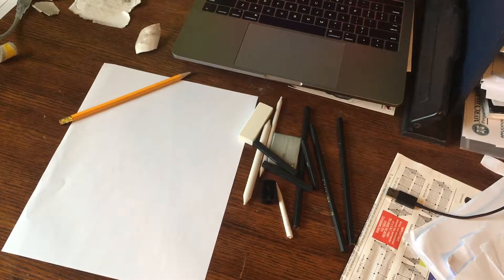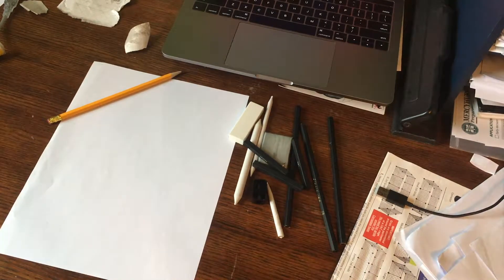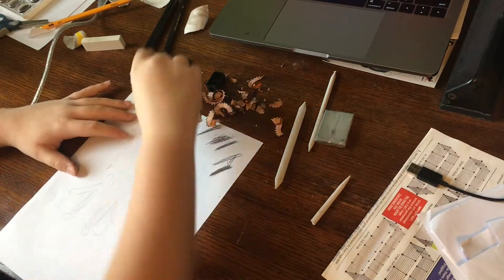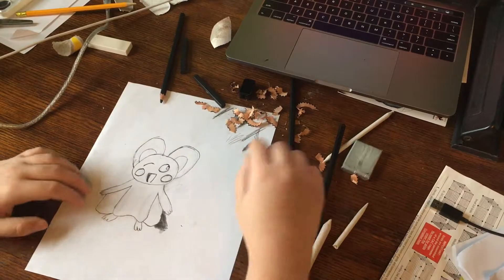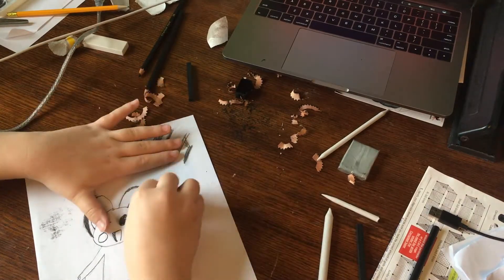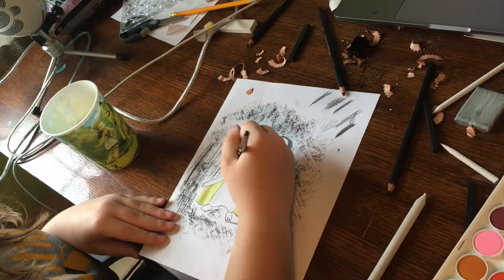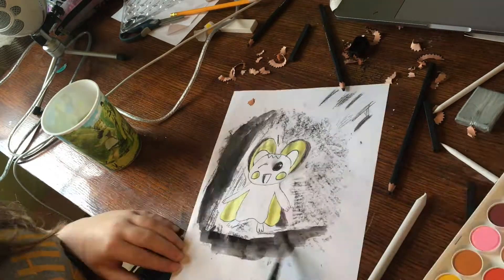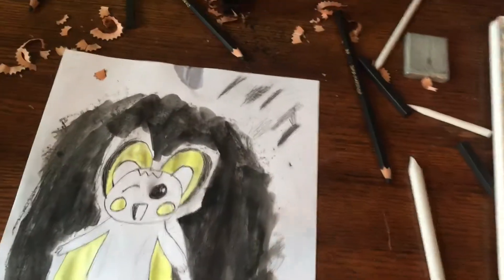TRYING CHARCOAL DRAWING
AHHHHHHHH I'M SO BAD AT UPLOADING CONSISTENTLY but here, a video for you to enjoy! I still can't believe how terrifying this Emolga was. I'm so sorry for anyone who actually knows how to charcoal draw and were screaming directions at me throughout this video. Anyway, I'm trying to upload more, and I love you! Bye!

:3